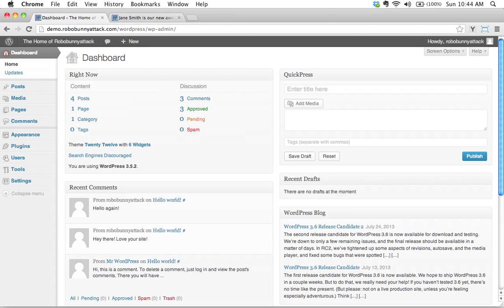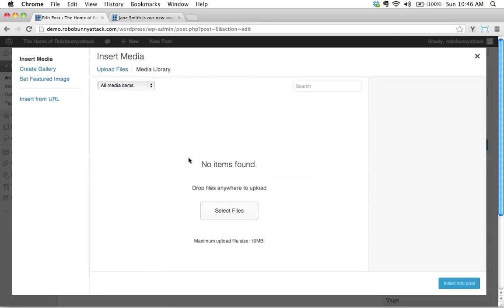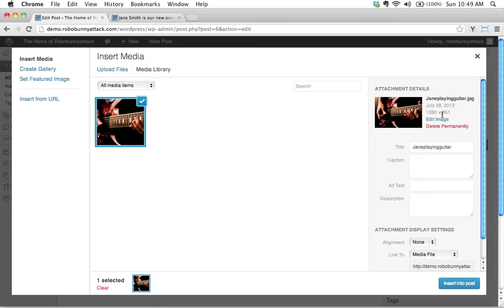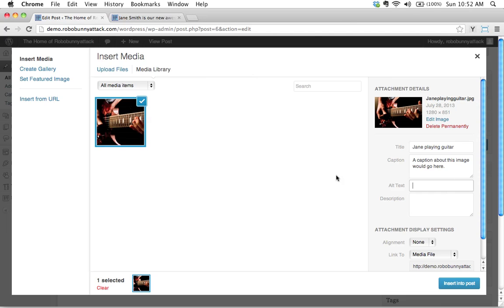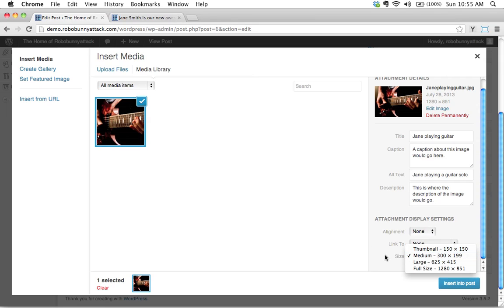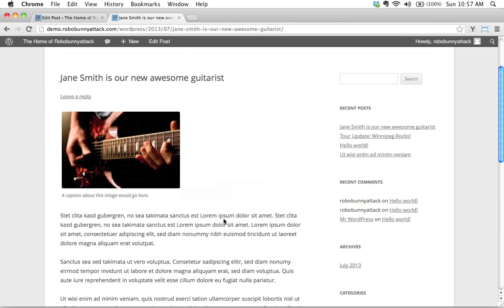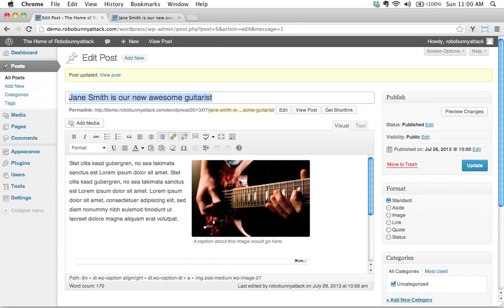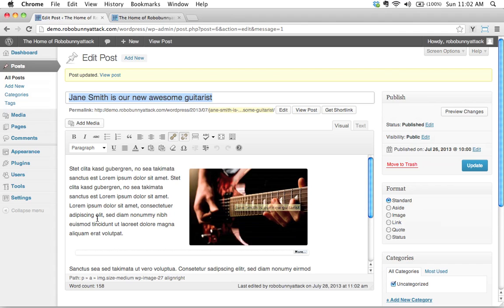How do I add images to a WordPress post?